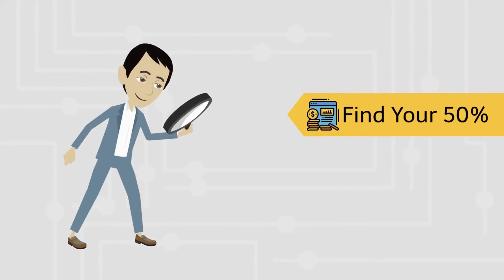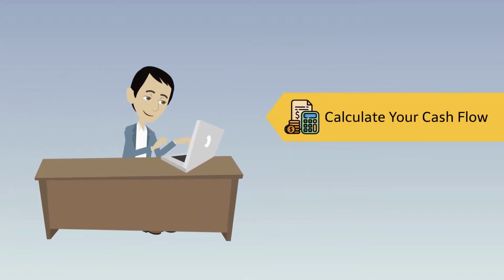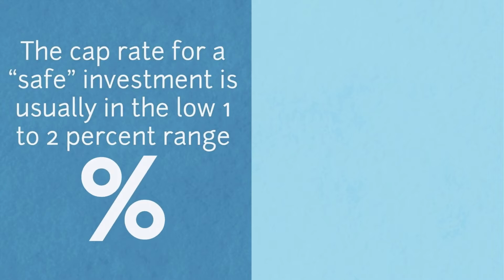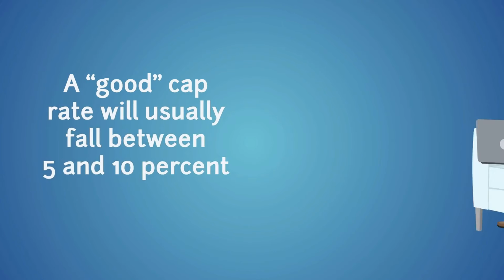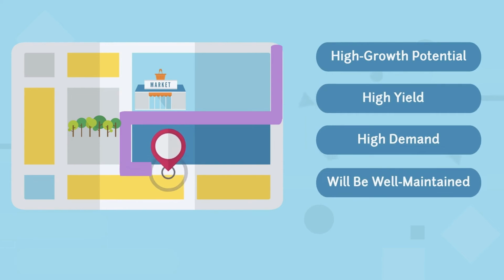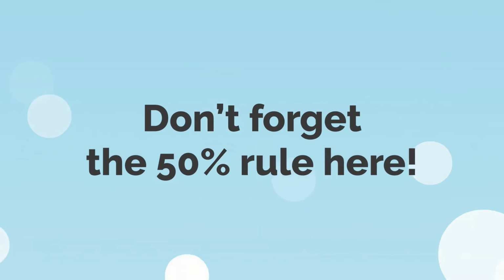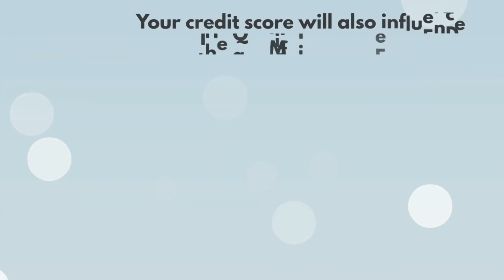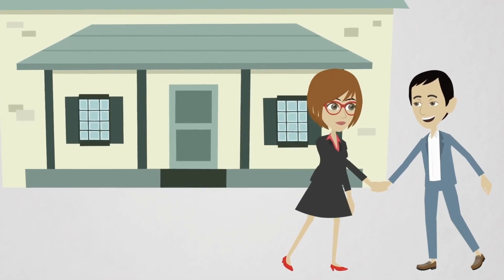Investing in Multifamily Properties: A Step-by-Step Guide for the Housing Market Group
The housing market is ever-evolving, and one particular segment that has been gaining momentum is the multifamily property market. Investors are increasingly recognizing the potential of these types of properties due to their ability to generate strong returns, provide a steady cash flow, and offer tax advantages. This step-by-step guide will walk you through the process of investing in multifamily properties, whether you are a seasoned investor or just starting out.

Step 1: Research and Education

Begin by educating yourself about multifamily properties and the housing market in general. Familiarize yourself with key terms, financing options, and investment strategies. Consult resources such as real estate books, podcasts, and online forums. Join local real estate investment groups and attend seminars or webinars to expand your network and knowledge.

Step 2: Define Your Investment Goals

Identify your long-term investment goals before diving into the multifamily property market. Are you looking for passive income, long-term appreciation, or a combination of both? Knowing your objectives will help you make informed decisions about which properties to invest in and how to manage them.

Step 3: Choose a Target Market

Select a geographical area to focus on, based on factors such as job growth, population growth, and overall economic health. Research rental rates, vacancy rates, and market trends in the area. This will help you understand the local multifamily property market and identify opportunities for investment.

Step 4: Assemble Your Team

Assemble a team of professionals who can help you navigate the multifamily property investment process. This may include a real estate agent, property manager, attorney, mortgage broker, and accountant. Having a reliable team in place will ensure a smoother investment experience and protect your interests.

Step 5: Evaluate Financing Options

Explore financing options available for multifamily properties, such as conventional loans, FHA loans, or commercial loans. Consult with a mortgage broker or lender to determine which option best suits your investment goals and financial situation.

Step 6: Property Search and Analysis

Work with your real estate agent to identify potential multifamily properties that align with your investment objectives. Analyze each property by considering factors such as location, rental income potential, property condition, and potential for appreciation. Use financial metrics, such as cap rate and cash-on-cash return, to evaluate the profitability of each investment.

Step 7: Make an Offer and Negotiate

Once you have identified a promising multifamily property, work with your real estate agent to submit an offer. Be prepared to negotiate with the seller on the price and terms of the deal. Consult with your attorney and accountant to ensure the contract protects your interests and is structured favorably.

Step 8: Perform Due Diligence

After the offer is accepted, conduct a thorough due diligence process. Inspect the property, review leases and financial statements, and confirm zoning and land-use regulations. This process will help you uncover any potential issues or risks associated with the property.

Step 9: Close the Deal and Take Ownership

Work with your team to finalize financing, address any contingencies, and close the transaction. Upon closing, you will officially become the owner of the multifamily property.

Step 10: Property Management and Growth

Implement a property management strategy to ensure your investment is well-maintained and operates efficiently. This may involve hiring a property manager or managing the property yourself. Continuously monitor the performance of your investment and look for opportunities to add value or increase rents.

Conclusion

Investing in multifamily properties can be a lucrative and rewarding venture if approached with the right mindset and strategy. This step-by-step guide provides